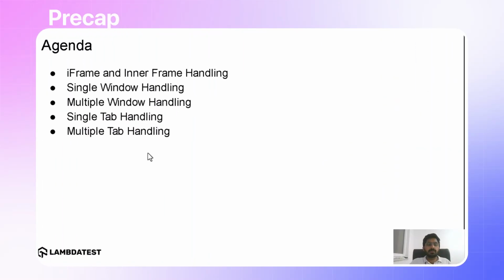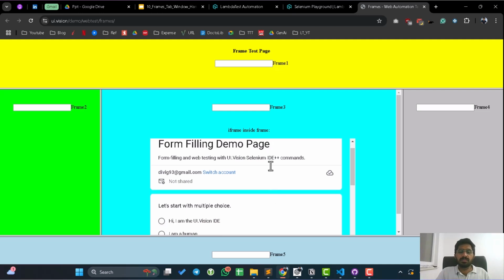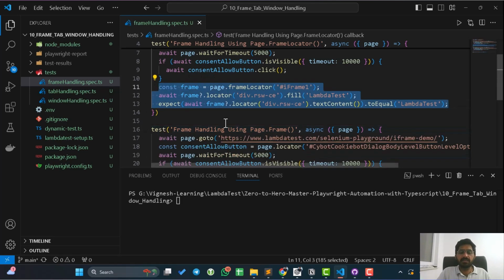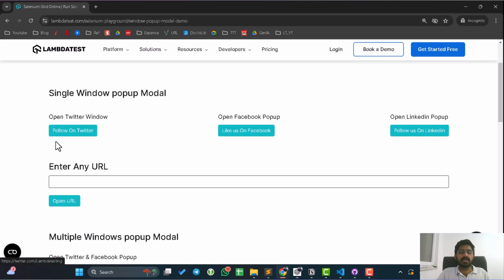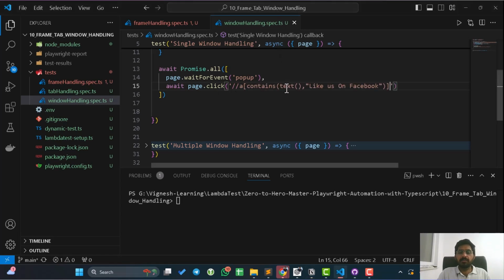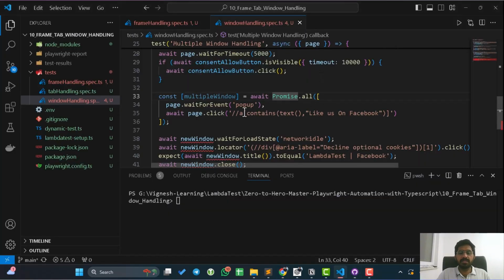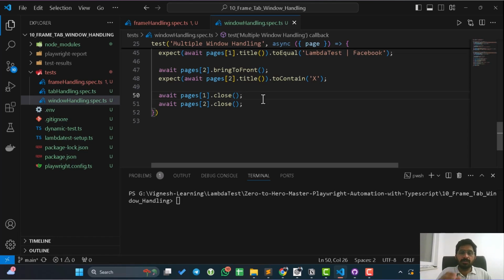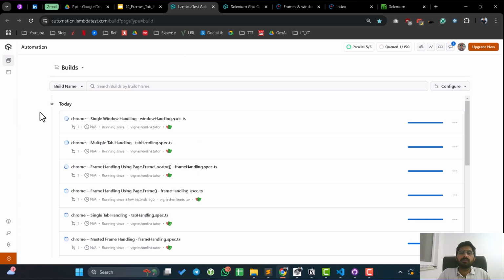Handling IFrames, Nested Frames, Windows, and Tabs in Playwright | Part 10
Watch this video to learn how to handle iFrames, tabs, and windows in Playwright TypeScript! Start FREE Testing:

📢Dive into the world of Playwright with TypeScript in this insightful tutorial by 𝐕𝐢𝐠𝐧𝐞𝐬𝐡 𝐒𝐫𝐢𝐧𝐢𝐯𝐚𝐬𝐚𝐧, a skilled expert in automation testing, where he explores advanced concepts of handling frames, inner frames, windows, and tabs.
With this video, you can master the fundamentals of iFrames, nested frames, and discover how to handle them using methods like page.frameLocator and page.frame. Also, uncover the techniques for managing single and multiple tabs and windows seamlessly within Playwright.

The tutorial also highlights the integration of Playwright with TestMu AI, enabling robust cross-browser testing to ensure your automation scripts work flawlessly across different environments.

➡ How can I handle iFrames and nested frames effectively in Playwright with TypeScript?
To handle iFrames, use page.frameLocator or page.frame to switch control to the child frame before interacting with elements. For nested frames, traverse from the parent frame to the child frame step-by-step. This ensures accurate automation of elements within complex frame structures.

𝐕𝐢𝐝𝐞𝐨 𝐂𝐡𝐚𝐩𝐭𝐞𝐫𝐬 👀

00:00 Introduction
02:06 Understanding iFrames
03:57 Handling Frames and Inner Frames
13:39 Handling Single Window
21:40 Handling Multiple Windows
27:15 Managing Single Tab
29:36 Managing Multiple Tabs
30:04 Code Execution & Review
32:55 Closing Words